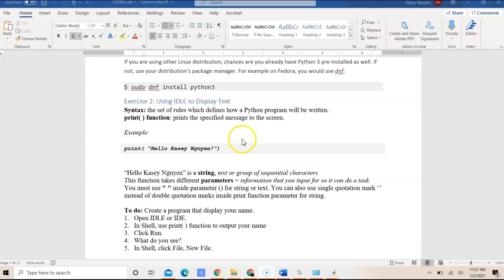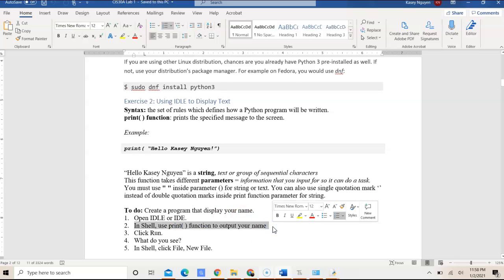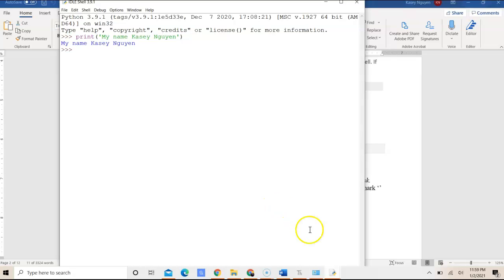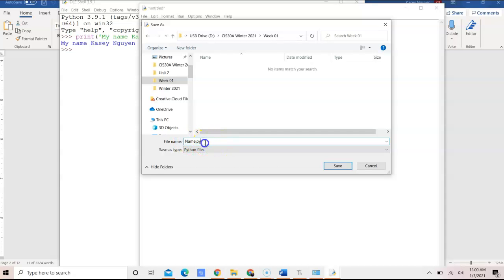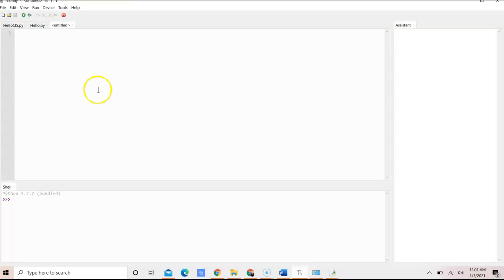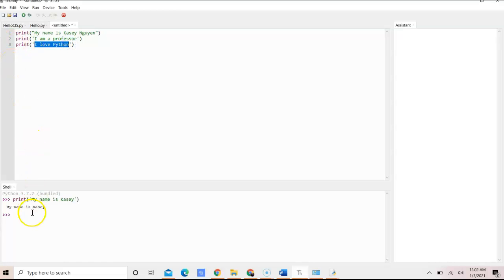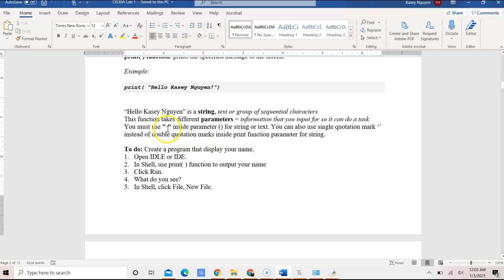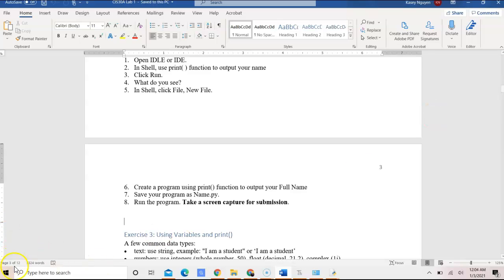CIS30A Lab 1 Exercise 2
Display text using print()